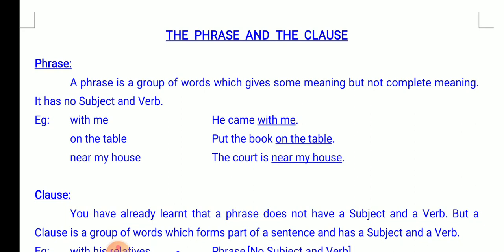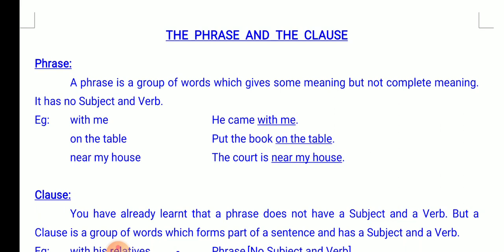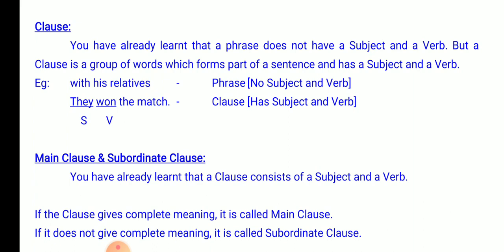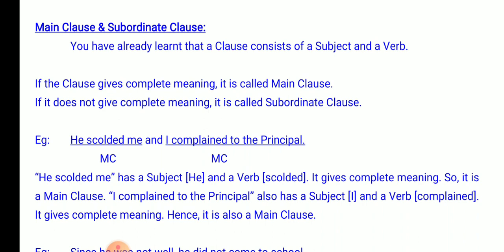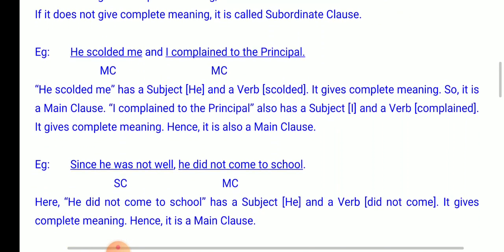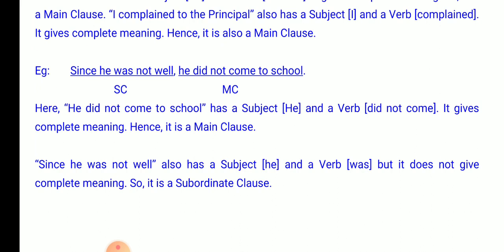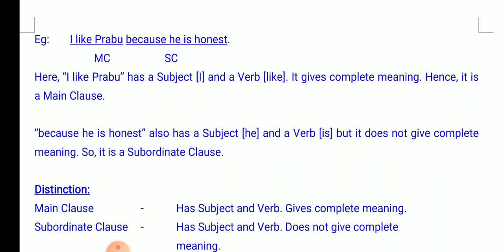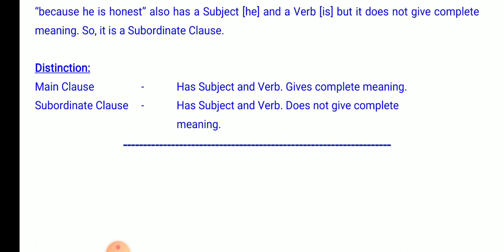Prof.RP's English Grammar. The Phrase and the Clause